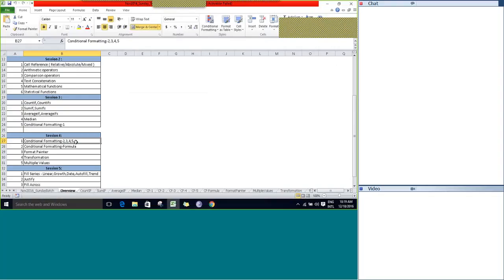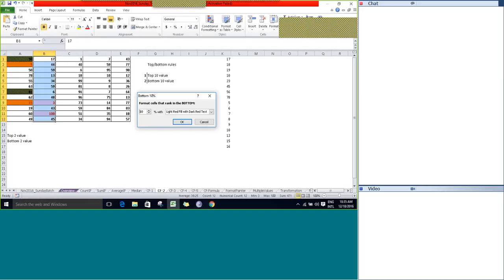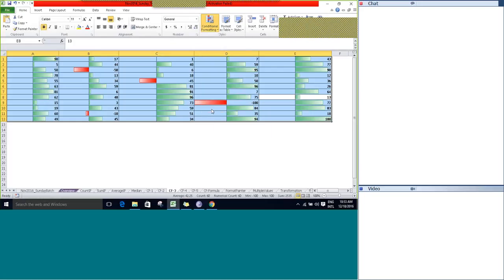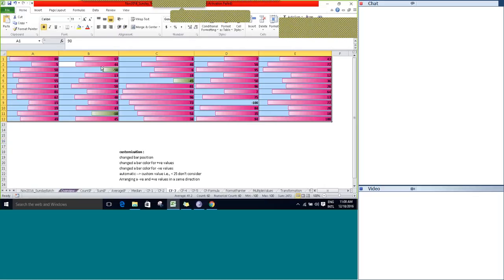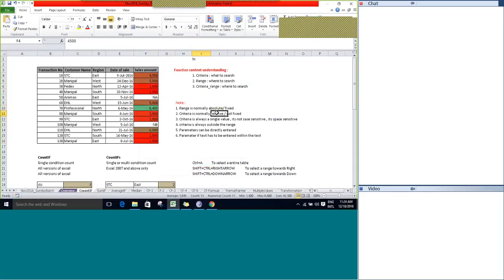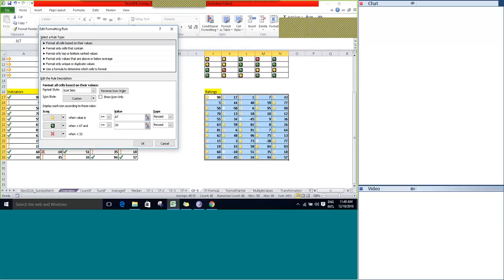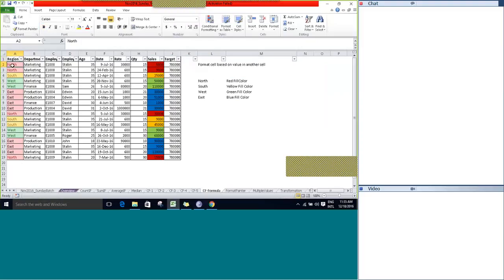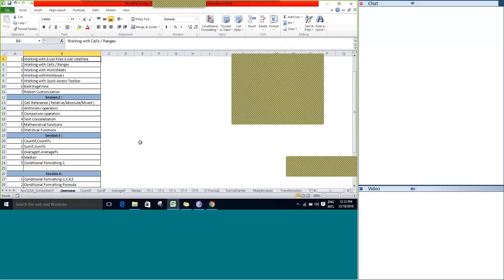Certificate in Advanced MS Excel